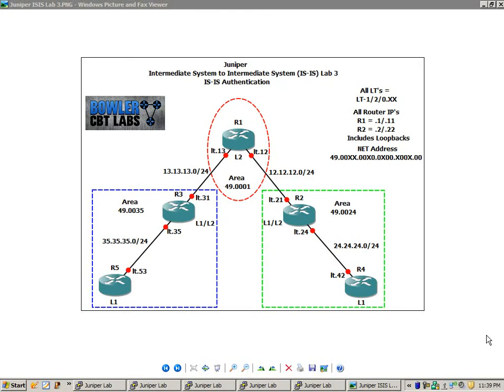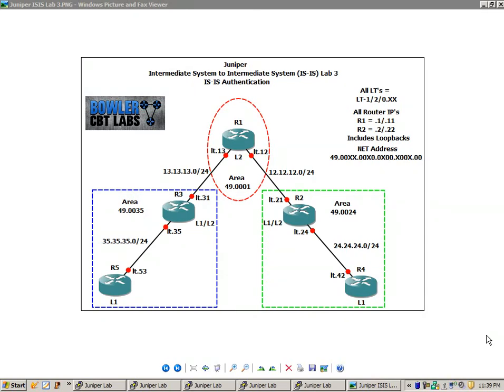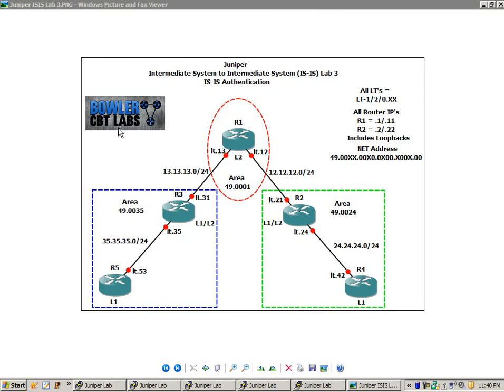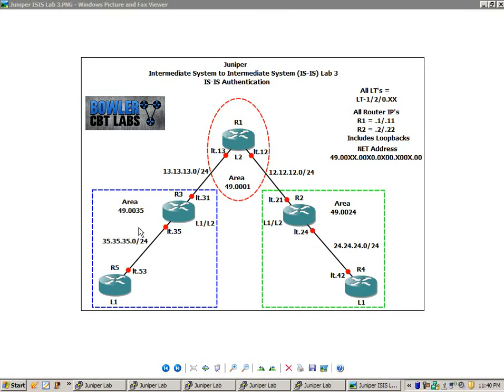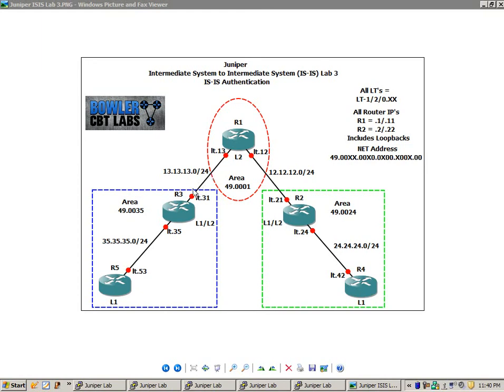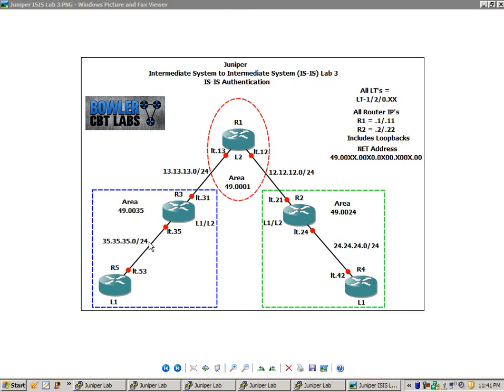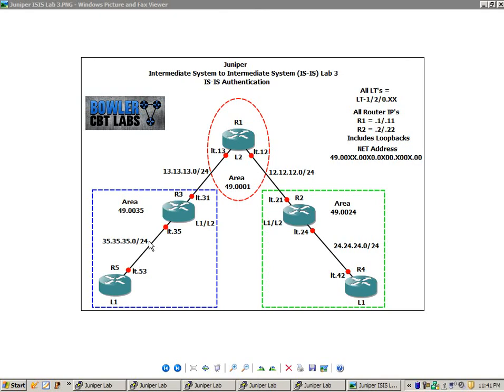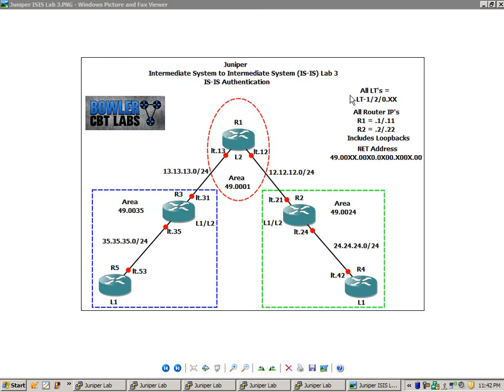Juniper Intermediate System to Intermediate System IS-IS Lab 3 IS-IS Authentication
In this video I configure and explain the following:

-The basic principles of IS-IS Authentication
-How to setup IS-IS Authentication
-Why you would use IS-IS Authentication
-Use show commands to verify proper IS-IS Authentication operation